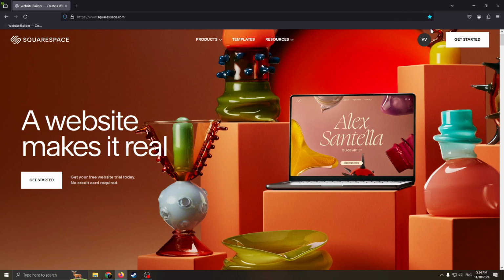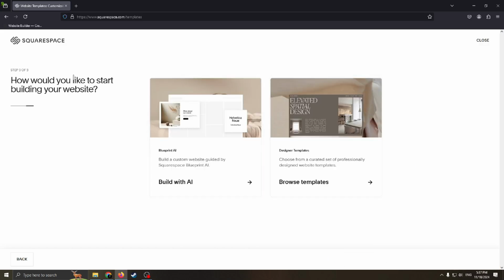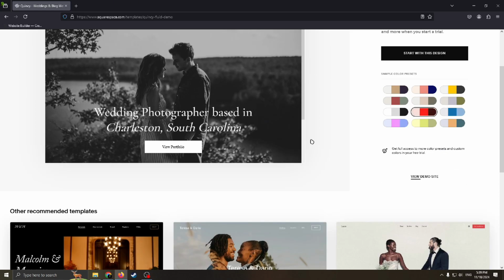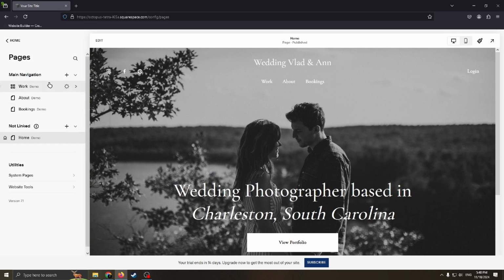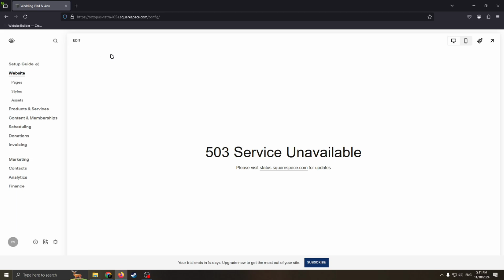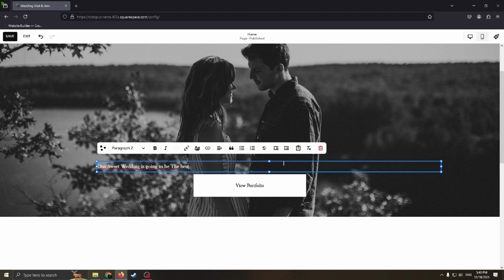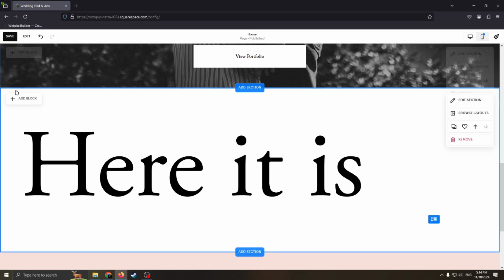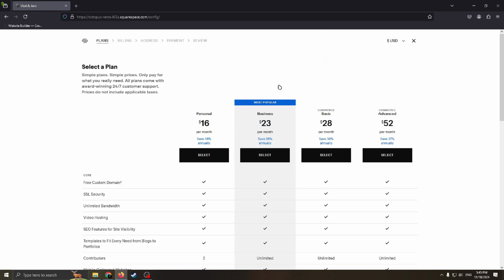How To Make Wedding Website on Squarespace - Full Tutorial